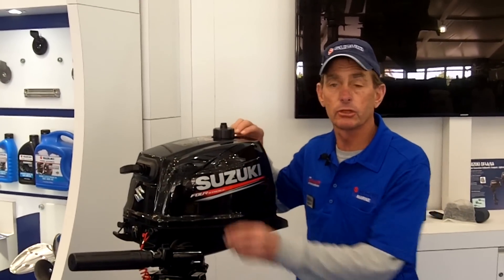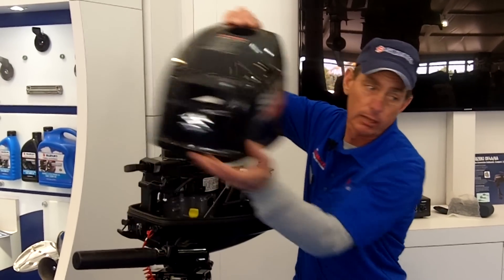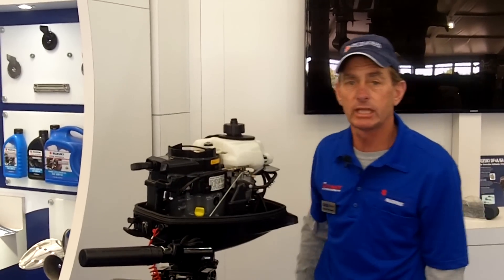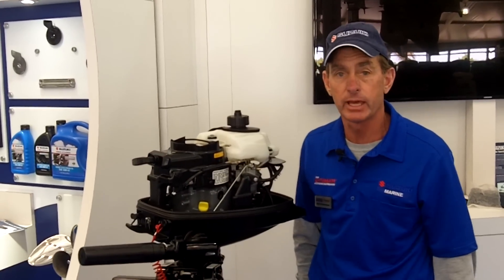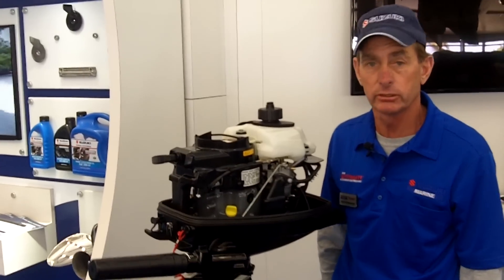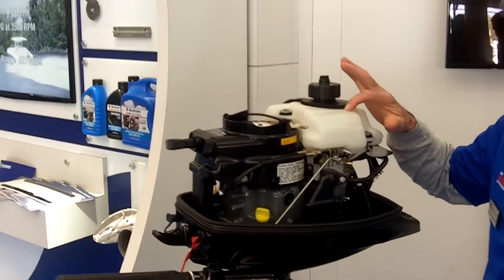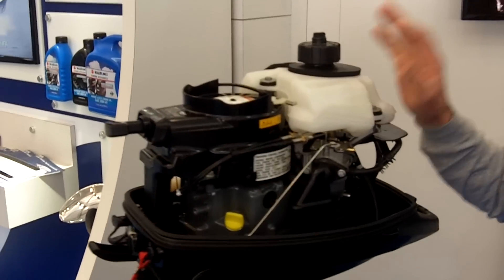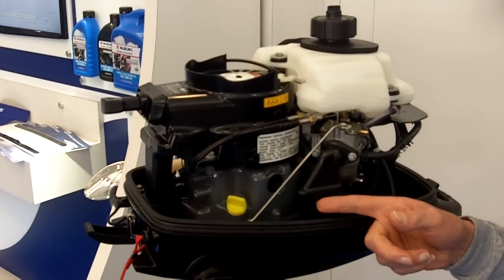Suzuki DF6A: First Look Video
Let's take a quick look at the 2016 Suzuki DF6A outboard engine. Suzuki expert Dave Greenwood will give us a quick synopsis of what's new, and if this motor interests you, there's a whole lot more to be learned about it - just head over to boats.com. Our Outboard Expert Charles Plueddeman wrote an in-depth, detailed review of this new outboard, which he spotted at the Miami International Boat Show.